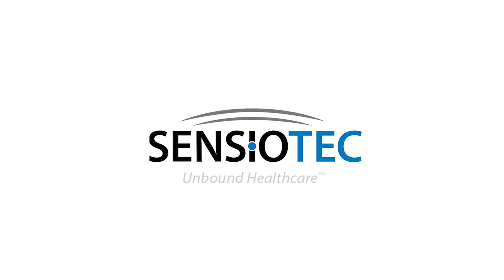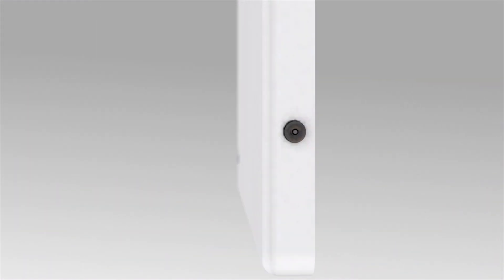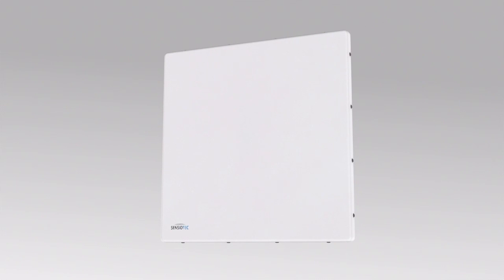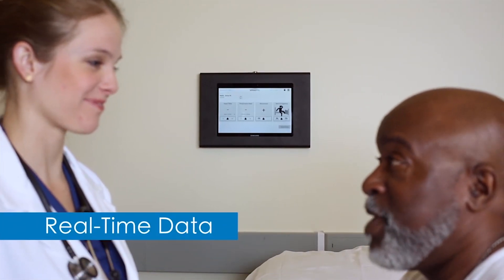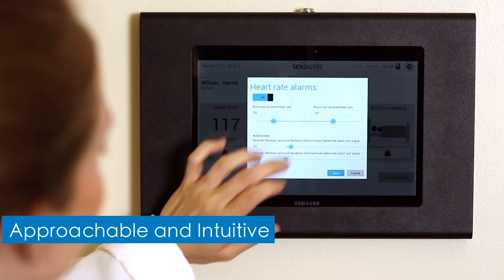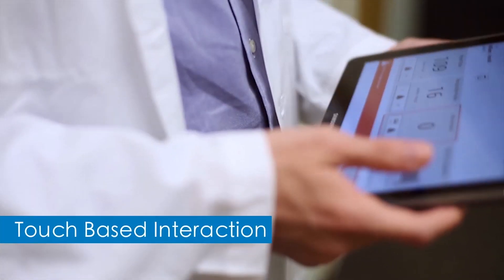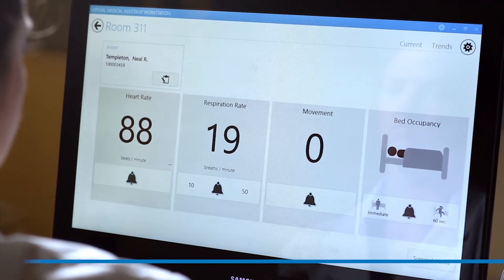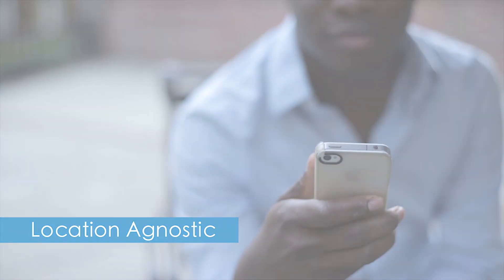Sensiotec's Virtual Medical Assistant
(@Medgadget: Sensiotec Version 2.0 Touch-Free Vital Signs Monitor (VIDEO))